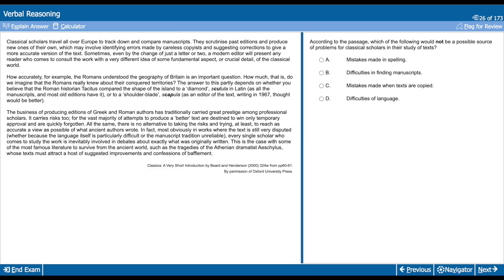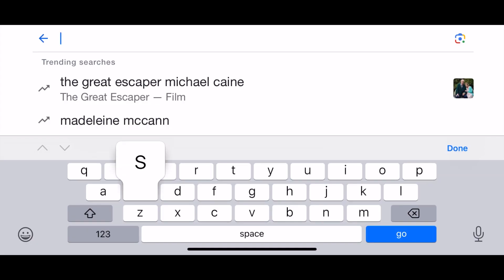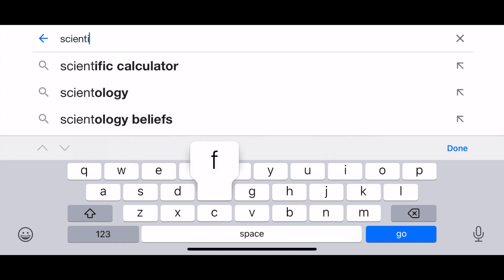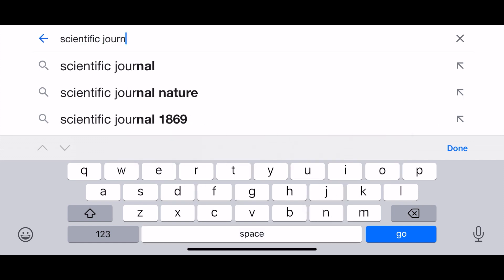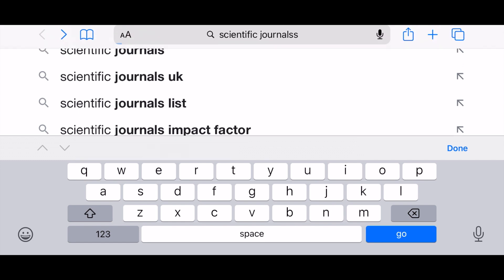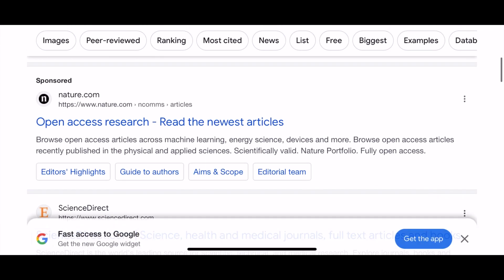UCAT Verbal reasoning ultimate guide || UCAT 2023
Friend's YouTube channel: Hamzah Iqbal

This video talks about the UCAT Verbal Reasoning subtest and the techniques you have to use to score a 900. This video is a complete guide on how to prepare for the UCAT. The UCAT is an admissions test used by medical schools in the UK and consists of five section: Verbal reasoning, abstract reasoning, quantitative reasoning, decision making and SJT.

Transcript:
Hey, guys, welcome back to the Channel. My name is Faraz.I'm a third year medical studentat the University of Cambridge.In this video, I'm going to talk to youguys a bit about the UCAN Verbal Reasoning section.So first of all, why don'twe start off with the basics?The UCAN VR section consists of44 questions in just 21 minutes.That is less than half a minute per question.So as you guys can probably bigyes, timing is a major issue.Now, personally, for me, in the UCATVerbal Reasoning section, I scored a scoreof 730, which is fairly decent.I think the main thing you guys canlearn from me is that you don't needto focus on finishing every single question.I certainly did not answer every single question tothe best of my ability, and that's okay.So that leads me on to my first tip aboutthe UCAT VR section, which is triage the questions.And what this means is as soon as yousee a passage of text, decide if it's ashort passage, a medium passage, or a long passage.If it's a long passage, guess flag itand come back to it at the end.If you have time.If it's medium and it looksrelatively simple, do the question.If it's medium and it looks a bitmore complicated, I'd say come back to it.And if it's a short, easypassage, just do the question.I think the general strategy you want to work withis, in your first pass, aim to do as manyquestions as you can and get them all correct.Then, if you have time at the end, comeback to the questions that you thought were moredifficult and then try and get them correct.What I think you should definitely not dois try and do all the questions andend up simply not answering questions.I mean, at the end of theday, the UCAT BR is multiple choice.So a couple of your guesses maybe correct, and you definitely ever wantto leave multiple choice question completely unanswered.So my next tip for the UCAT Verbal Reasoningsection is when you do decide to answer aquestion, read the question and answer options first, thenskim through the passage for keywords.Don't bother reading every single word of the passage.Rather, aim to get the gist and find theinformation that you need to answer the question.I remember in my experience, a lot of the time, thequestion would refer to a specific part of the passage.So I'd make sure that you've skimmed all ofthe passage and then honed in on the relevantpart to the question you're trying to answer.I think another really good way ofpreparing for the UCAT BR section isby practicing reading articles from scientific journals.So I remember one thing I did duringmy preparation was I would just go online,search up a scientific journal, article.Practice reading it as quickly as possible,say, for example, setting a 22nd timer.And then I'd try and summarize it to myself.I think if you can develop this skill early,it's a really useful skill to have for theUCAT, as these questions are essentially asking you todo that than answer a multiple choice question.All in all, I'd say verbal Reasoning is definitely adifficult section of the UCAT, but it's not impossible.The main few things I'd say are practice havinga good strategy, as I mentioned, which is triagingquestions and reading the question first before deciding toread the text and answer the question.So, yeah, there you have it.Those are my three top tips for scoringhighly in the UCAT Verbal Reasoning section.I hope you guys found this video useful.And if you're sitting with BMAT or the UCAT thisyear, I would highly recommend subscribing to my channel.Thank you for watching.